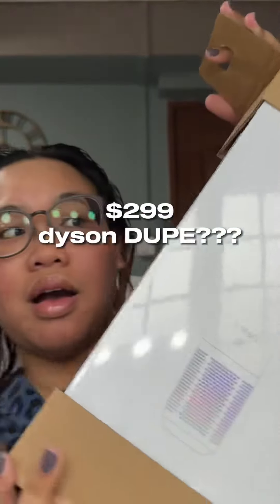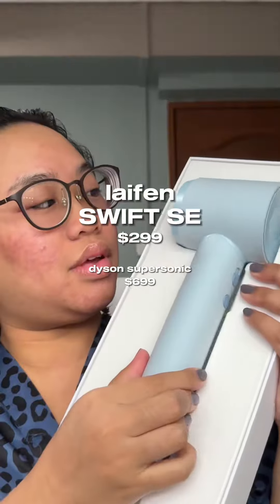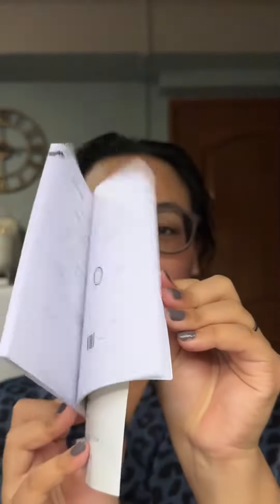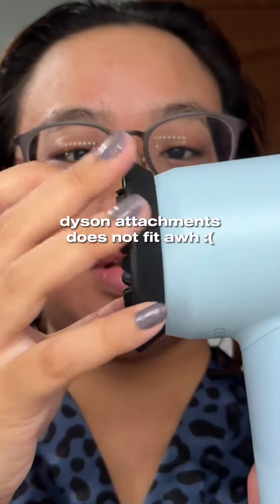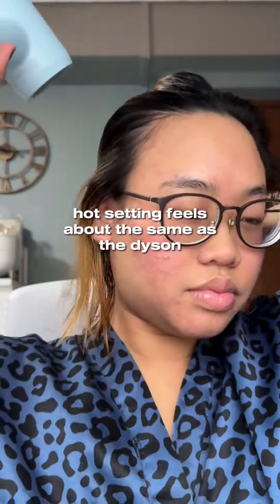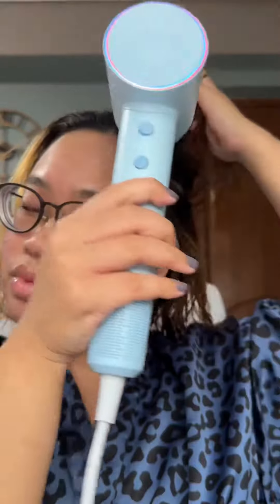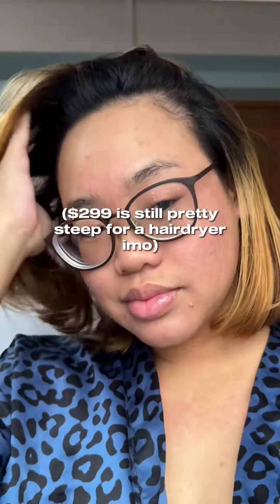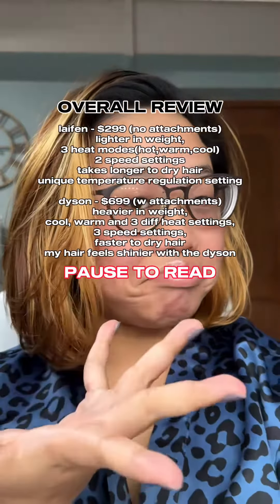dyson DOOP? or nah